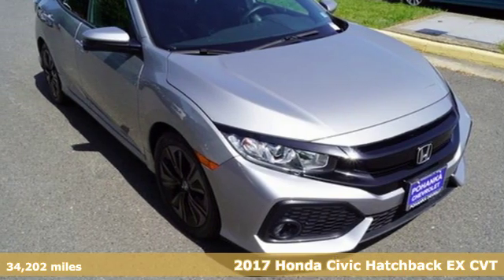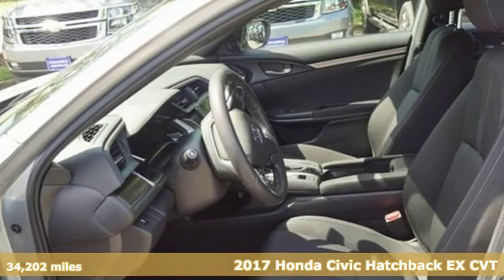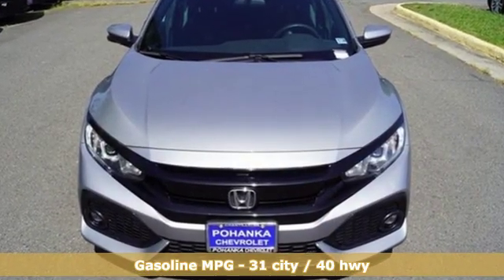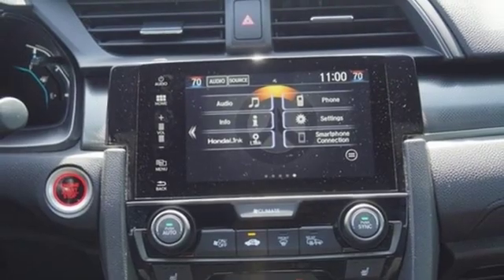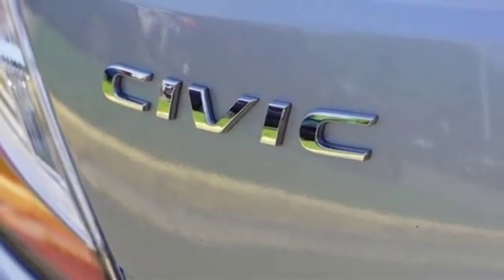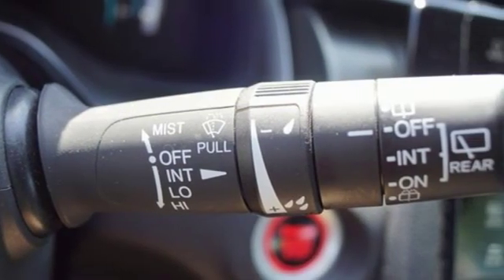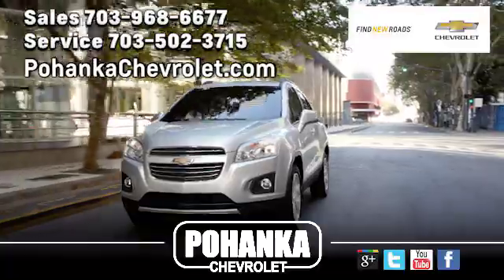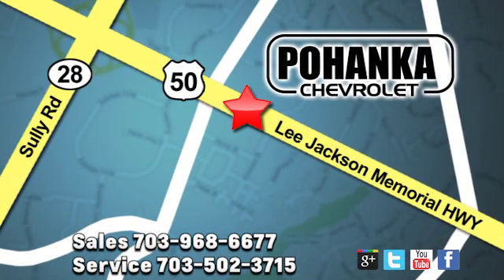Used 2017 Honda Civic Manassas VA Chantilly, MD CK0142790B - SOLD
Year: 2017
Make: Honda
Model: Civic
Trim: EX
Engine: 1.5L I4 DOHC 16V
Transmission: CVT
Color: Silver
Mileage: 34202
Stock #: CK0142790B
VIN: SHHFK7H57HU212032
Silver 2017 Honda Civic EX FWD CVT 1.5L I4 DOHC 16VbrbrLocated right next to Dulles International Airport on Route 50 in Chantilly, Fairfax VA. Recent Arrival! 31/40 City/Highway MPGbrbrAwards:br * 2017 KBB.com 10 Most Awarded Brands * 2017 KBB.com Brand Image Awardsbr2016 Kelley Blue Book Brand Image Awards are based on the Brand Watch(tm) study from Kelley Blue Book Market Intelligence. Award calculated among non-luxury shoppers. Kelley Blue Book is a registered trademark of Kelley Blue Book Co., Inc.brAll prices exclude taxes, title, license, freight, and dealer processing fee of $799.00. Published price subject to change without notice to correct errors or omissions or in the event of inventory fluctuations. All features not on all vehicles. Vehicles shown are for illustration purposes only.

Address:
13915 Lee Jackson Hwy